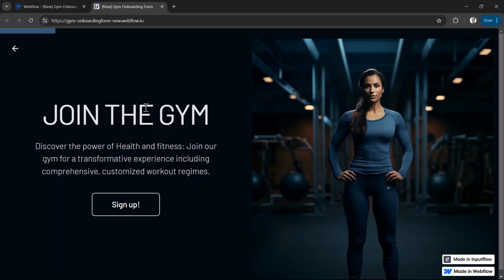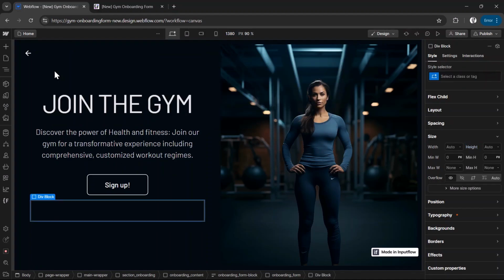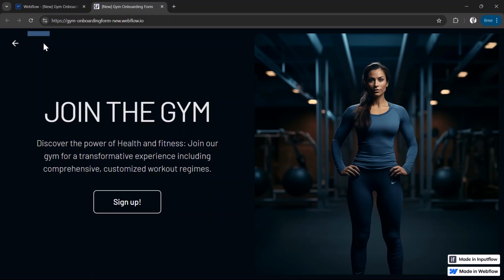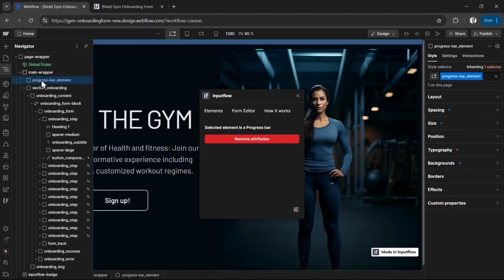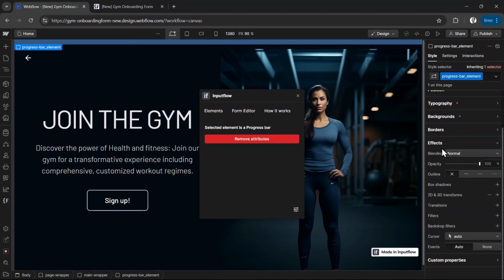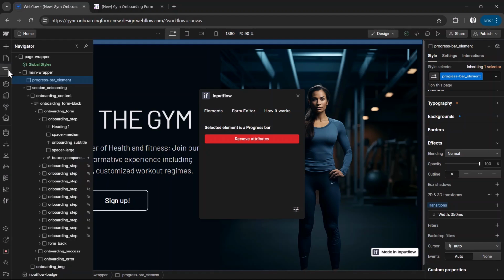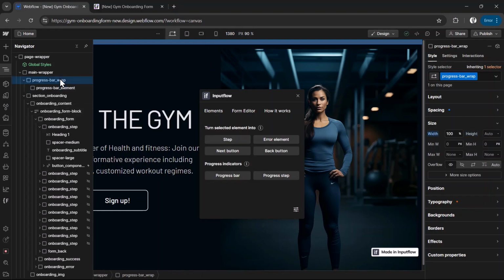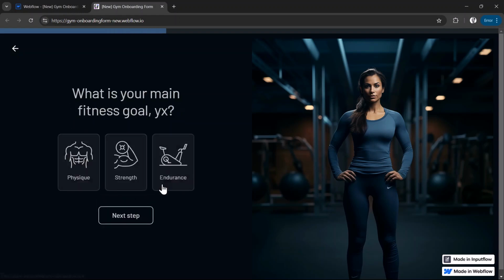Add a Progress Bar To Your Multi-Step Form in Webflow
Create an animated progress bar for your multi-step Webflow forms.